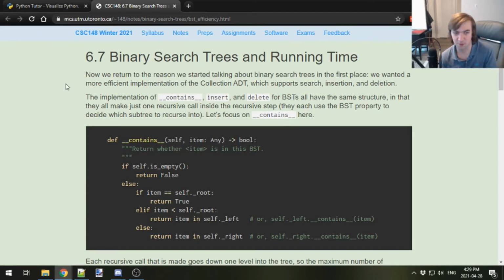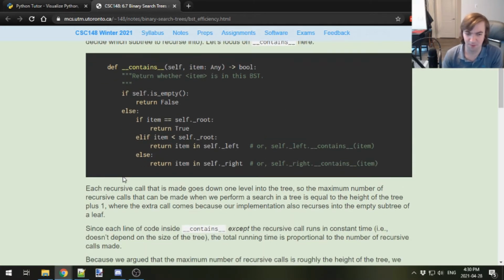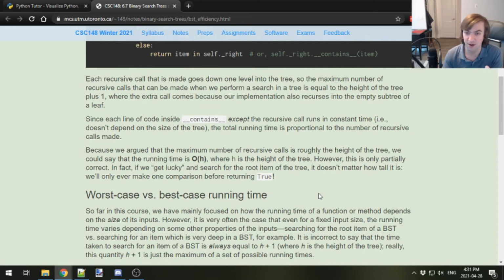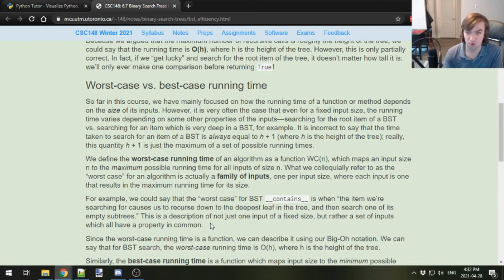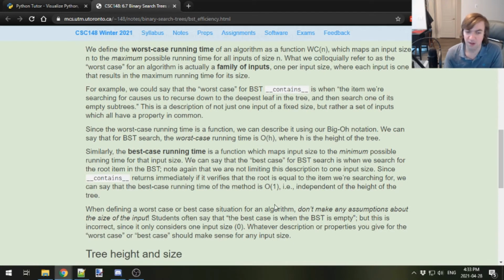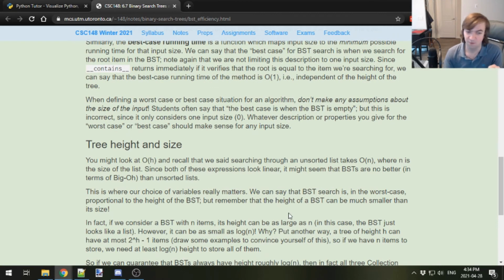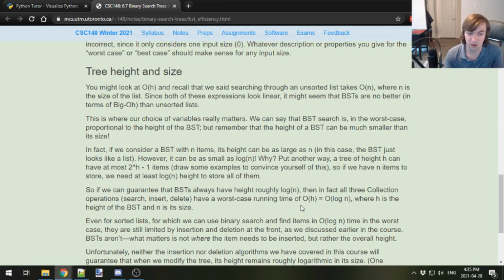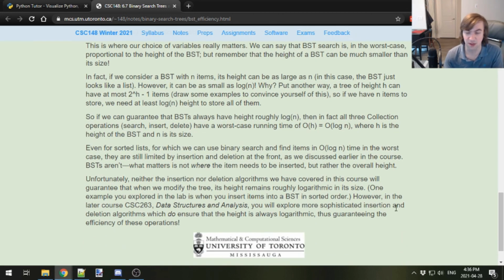CSC148 6 7